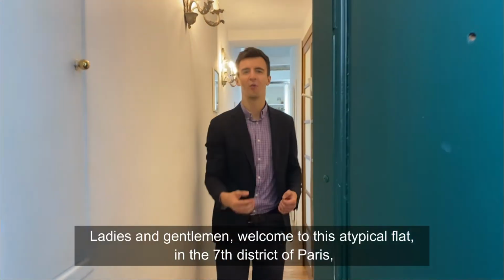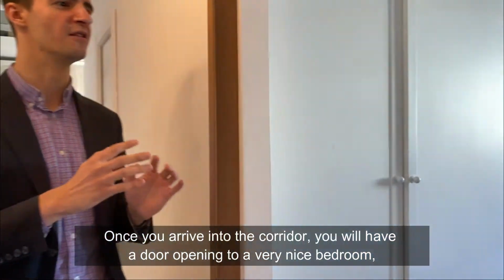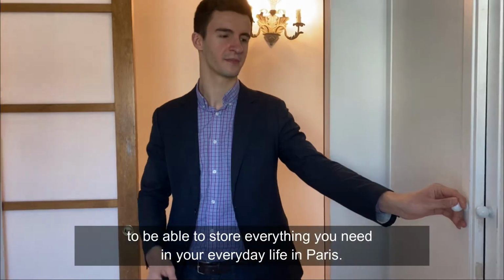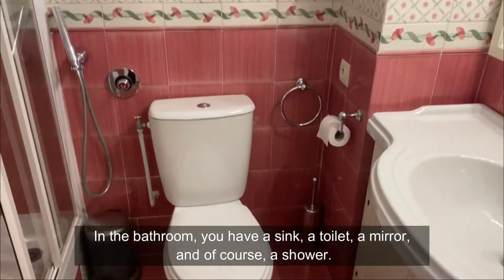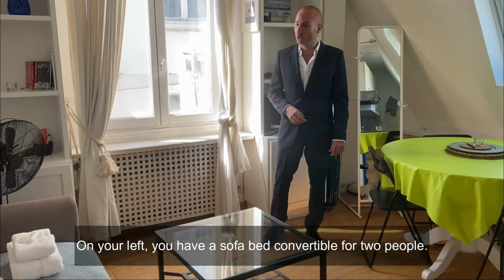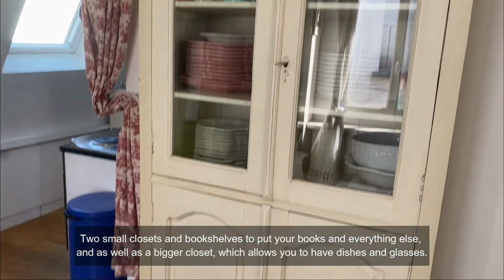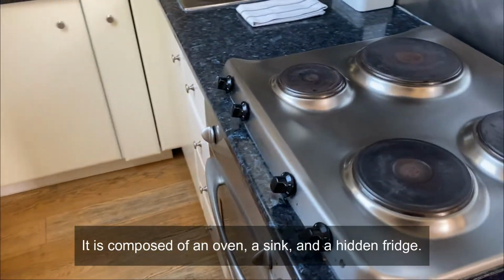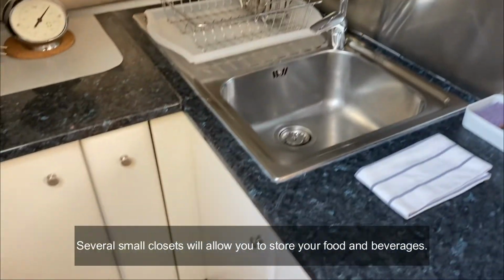CHARMING APARTMENT TOUR | PARIS 7TH | 36 m2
CHARMING APARTMENT TOUR

36 Square Meters
Price : 1550 euros per Month (All charges are included except for electricity).

Situated in the heart of the 7th district close to Sèvres Babylone. Situated on the top floor accessible with an elevator in a high standing building!

The flat has :

- A cozy bedroom with a queen size bed, a huge dresser ;
- Just outside of the room there is a bathroom ;
- At the end of the corridor the large living room with a sofa bed ;
- A corner kitchen fully equipped and a dinner table.

The apartment overlooks a calm and quiet courtyard.
Perfect apartment if you want to stay in one of the best districts of Paris.

Area Description :

Just between Les Invalides Esplanade – leading out onto Pont Alexander III and Champs Elysées – and Champs de Mars with the iconic Eiffel Tower. 200m from famous lively Rue Cler. Ideal for visiting the most important Parisian points of interest.

If this doesn’t intrigue you we have agents that can set you up with other available apartments to rent or buy. 🏘

Click the link and you will be given an agent that will meet your
accommodation requirements.